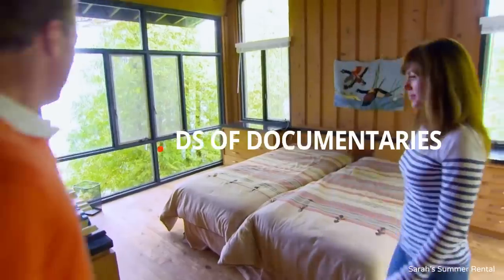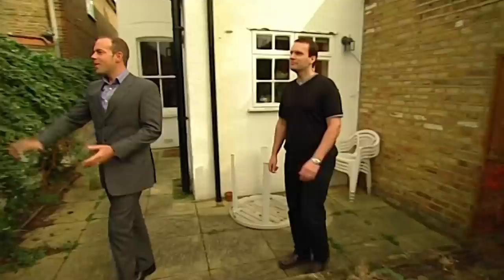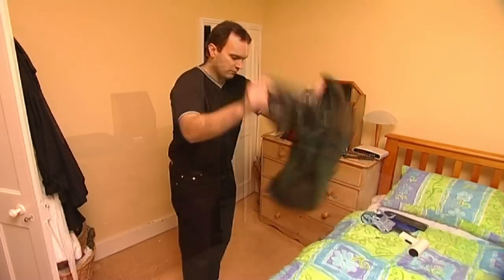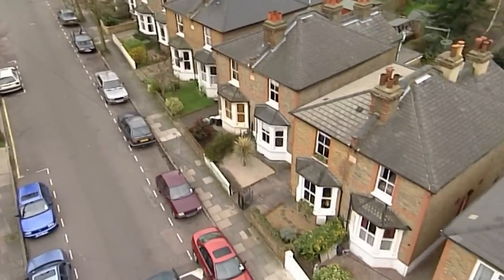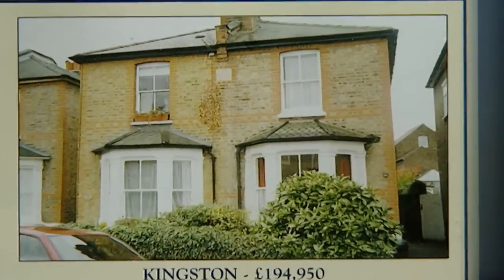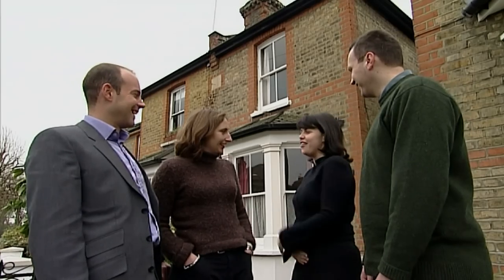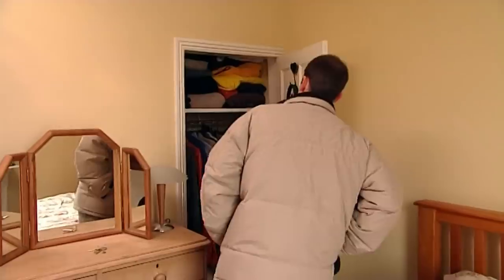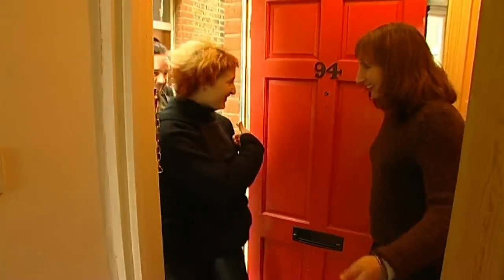How To Sell Your Property Quickly With Kirstie And Phil | Abode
With more people buying and selling than ever before, Kirstie and Phil are here to show you how to sell your property in less than two weeks. The duo are here to help Natalie and David sell their 2-bed, Victorian cottage.